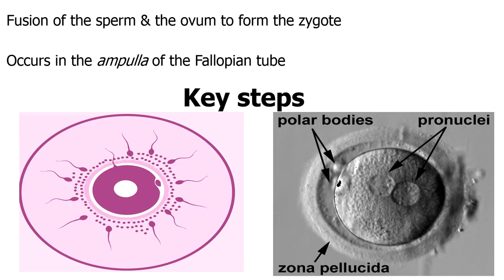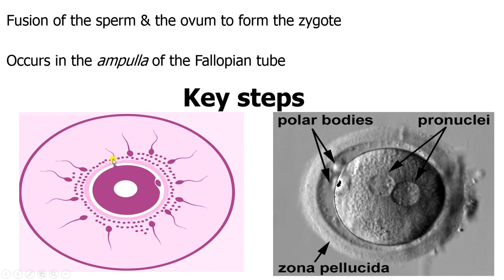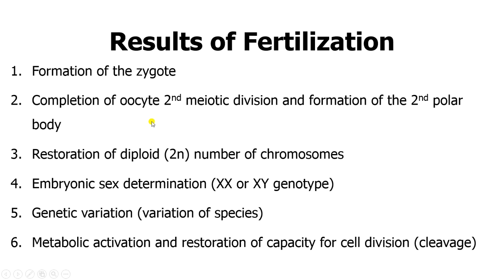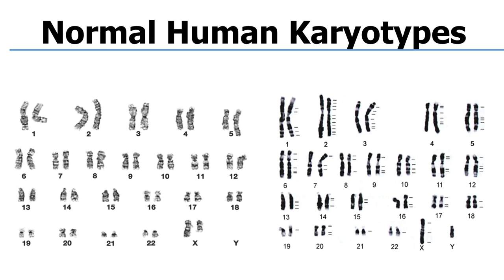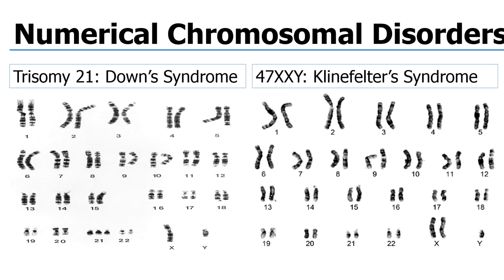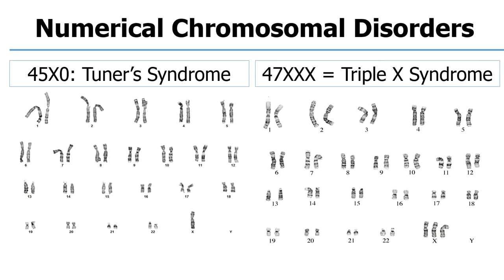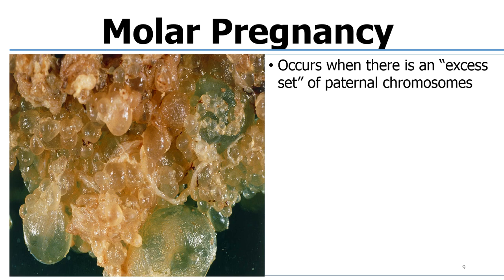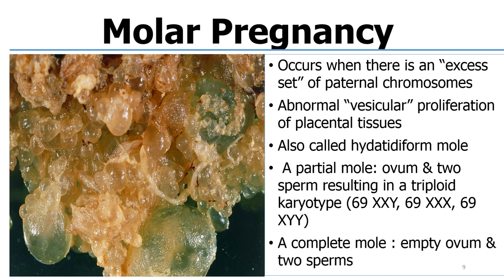Human fertilization and its results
This video simplifies human fertilization and the possible chromosomal disorders associated with it. It analyzes the reason behind capacitation of sperms, the acrosome reaction, Zona reaction and fusion of pro-nuclei. The process of capacitation occurs in the female reproductive tract and involves removal of a glycoprotein coat to allow the capacity of the sperm to find the target site (ovum). The next step is acrosome reaction, the dispersal of the Corona radiata by acrosomal enzymes which allows penetration of the coat of the Oocyte. Only the head enters and there is fusion of cell membranes. There is triggering of completion of the second meiosis and formation of the second polar body. The resultant zygote begins cleavage immediately and diploid state is restored. There is genetic sex determination and genetic variability that occurs. The video ends by discussing chromosomal abnormalities such as Down's syndrome, Edward's syndrome, Patau's syndrome, Klinefelter's syndrome and Turner's syndrome. It also highlights the concept of a molar pregnancy and it's embryological basis. This video looks at why oligospermia causes infertility and the step of fertilization that is affected by a low sperm count.